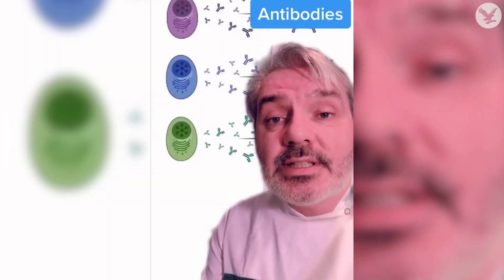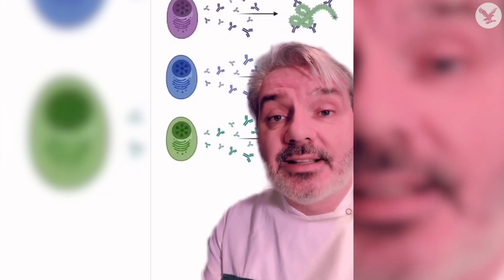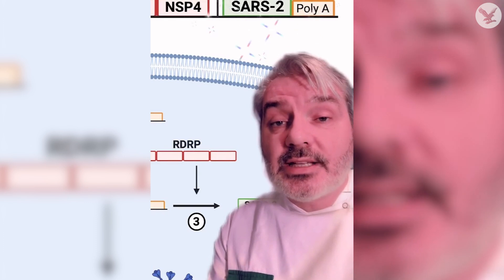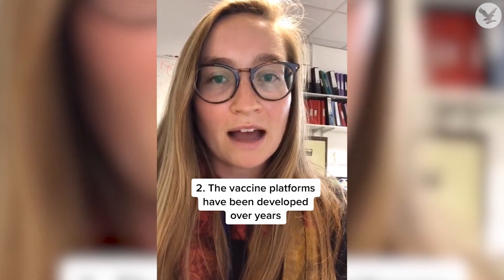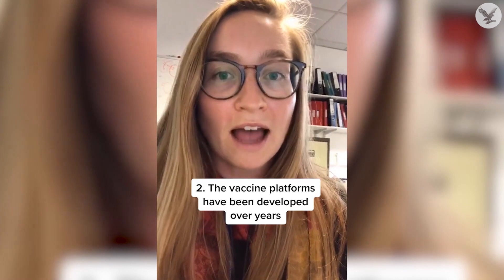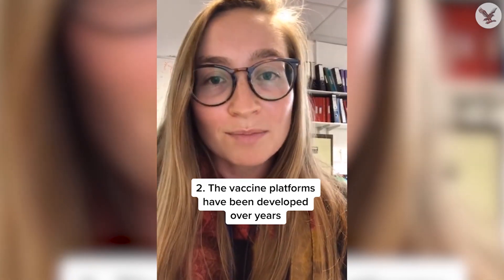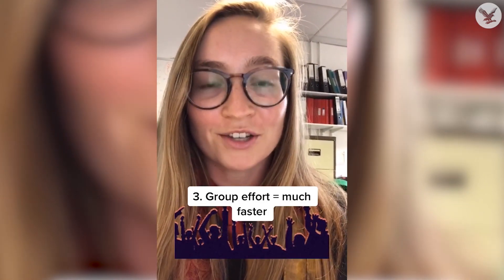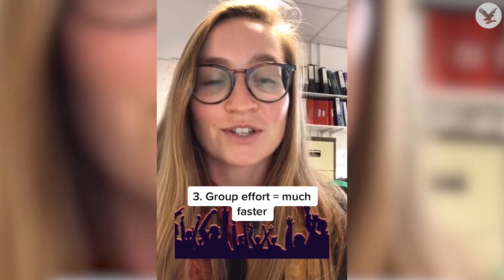TikTok doctors answer Covid vaccine questions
Medical professionals have been using the social media app TikTok to reassure those who are unsure if a Covid-19 vaccine will fit its purpose.

21 scientists, known as ‘Guides’, volunteered to post videos on TikTok and other social media platforms, explaining their work in vaccine development, as well as the basics behind how a vaccine works.